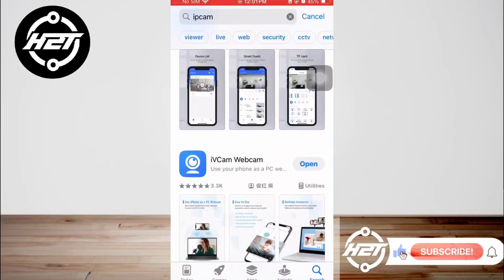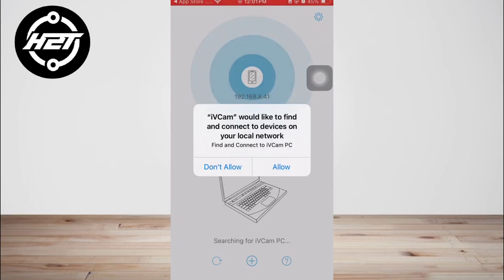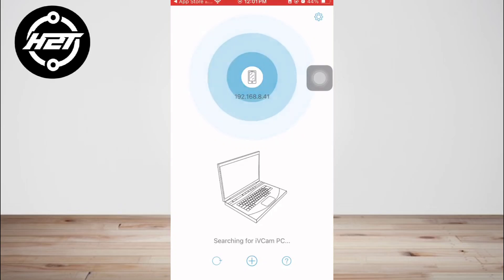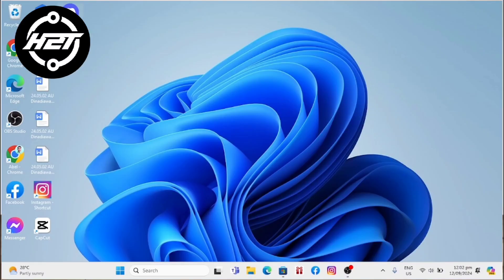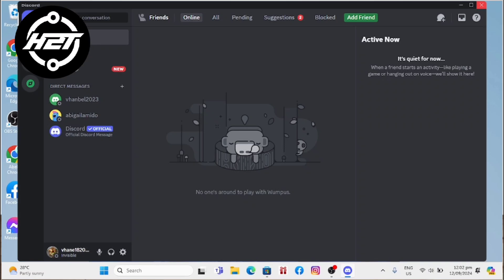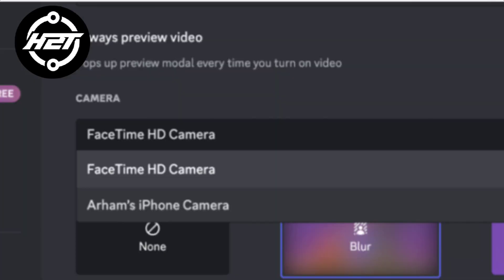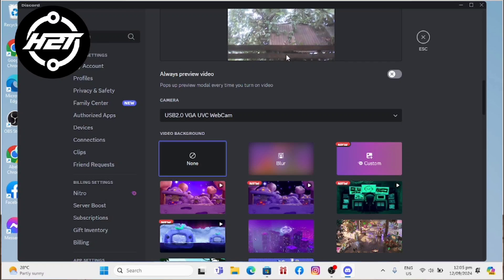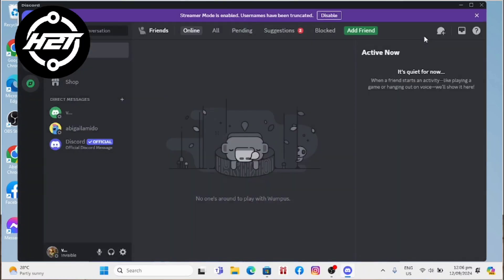How to Use Your iPhone as Webcam in Discord 2025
"How to Use Your iPhone as Webcam in Discord 2024"

In This Tutorial,  "How to Use Your iPhone as Webcam in Discord 2024", you’ll learn how to use your iPhone as a webcam for Discord in 2024, improving your video quality for calls, streams, and chats.

By the end of this tutorial, "How to Use Your iPhone as Webcam in Discord 2024", you’ll be able to easily set up your iPhone as a webcam on Discord, enhancing your video calls and live streams with professional-grade camera quality.